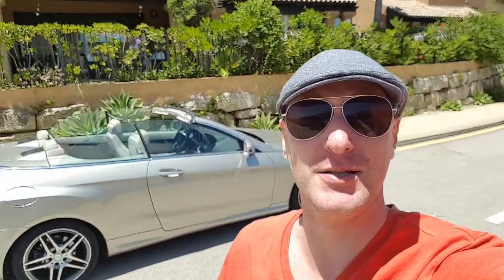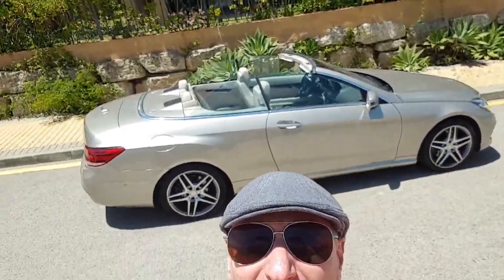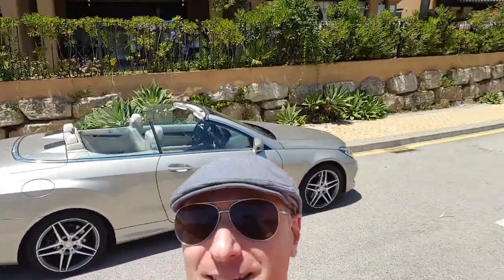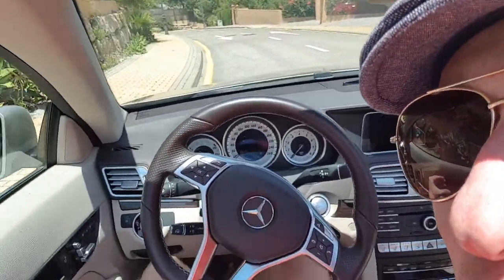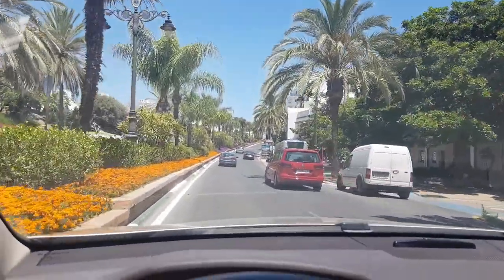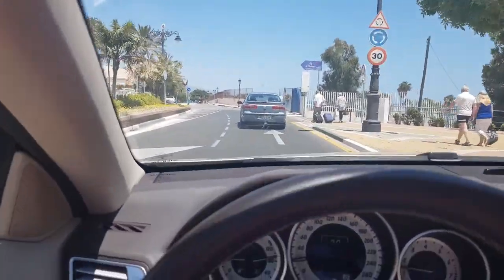Invitation to my private life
Wow, we have hit our 100th blog post here at Systems On The Road.

That’s a lot of trading knowledge I’ve shared with you!

So, for this post, I thought I could do something different to celebrate this occasion.

Something special!